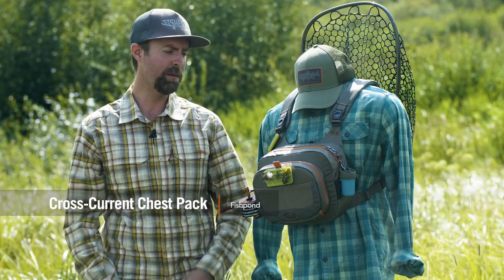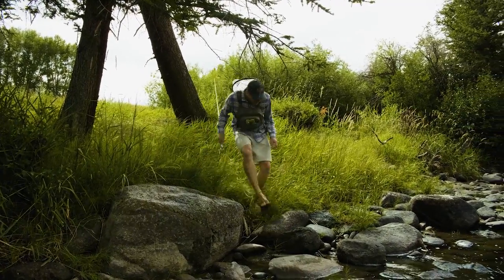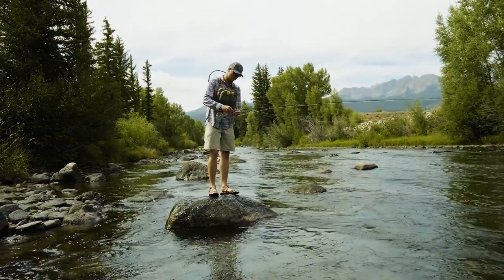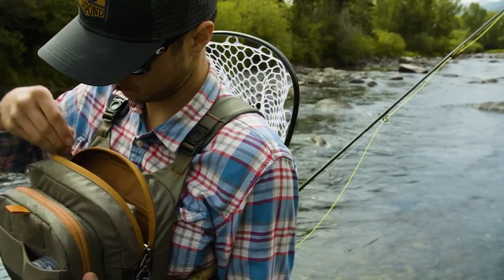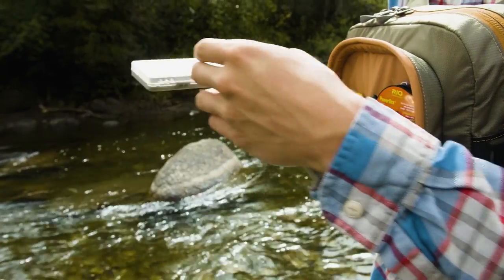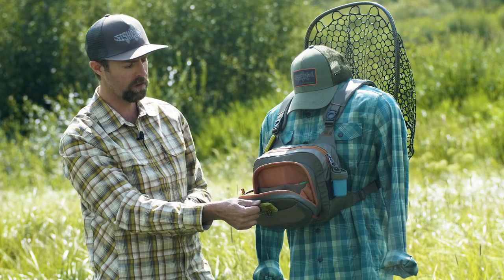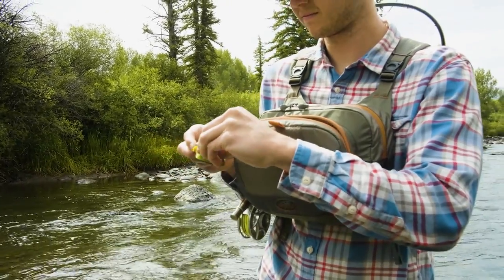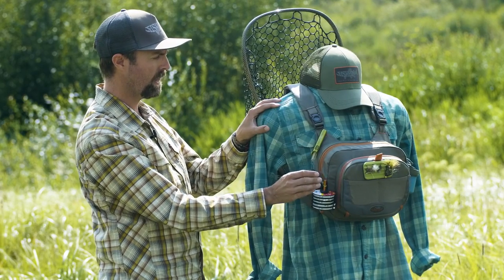Fishpond Cross Current Chest Pack - Fishpond USA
When the fishing is hot there is a lot going on and you have
to be able to multitask to keep up with all the activity. The Cross-Current Chest pack is designed to keep all your essentials and boxes organized, keeping them high on your body at the ready. Slide your net out of the integrated net slot, scoop your fish, release it, grab your dry shake out of the magnetic drop down workstation, and get back those moments we all love to celebrate.